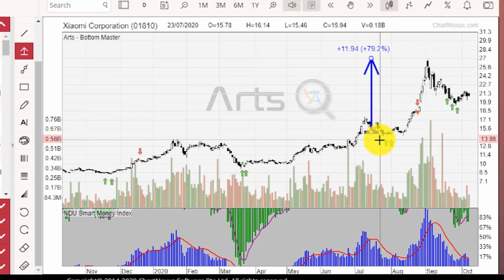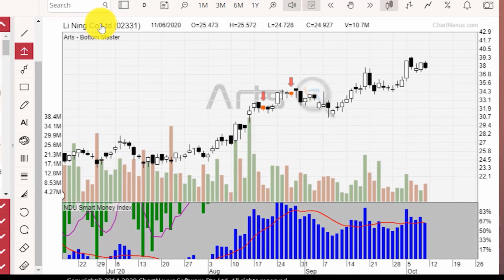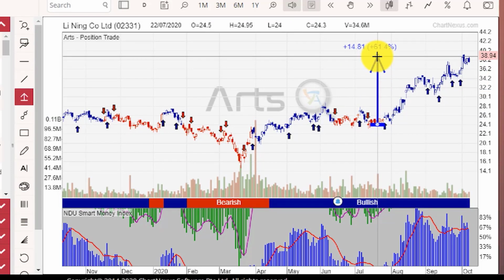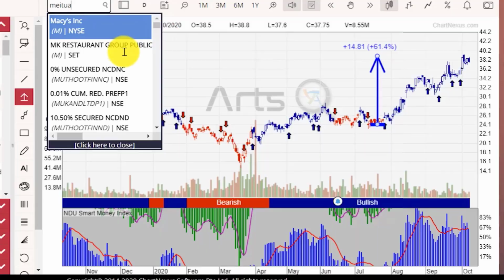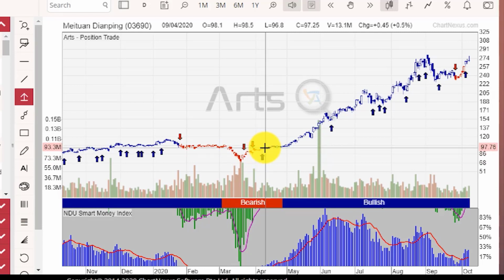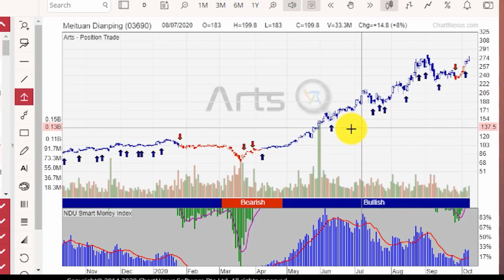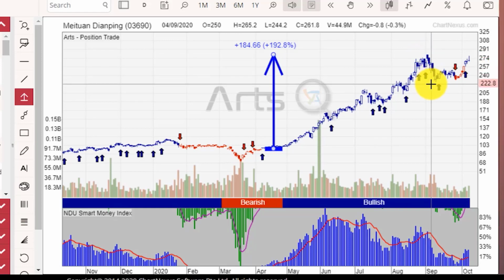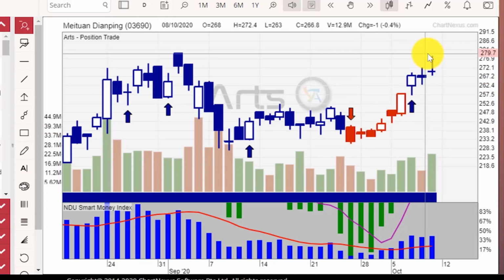3 Hong Kong Uptrend Stock to Watch in October 2020